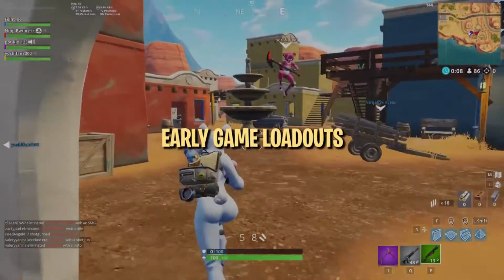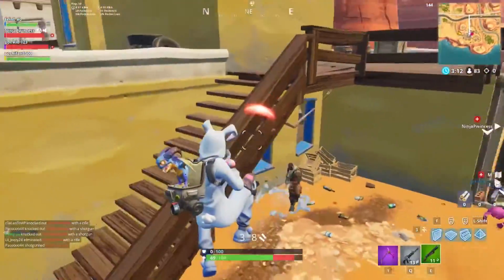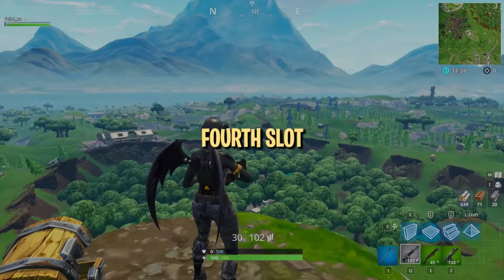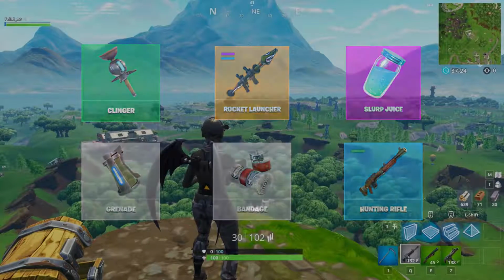6 TIPS to get the BEST FORTNITE LOADOUT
your loadout can make or break your odds of winning! increase your odds with these 6 tips!